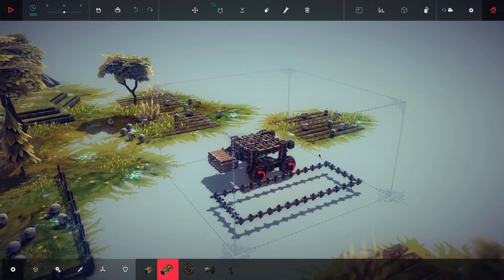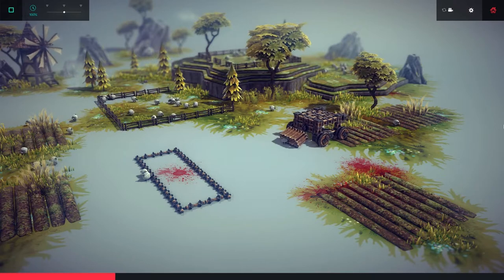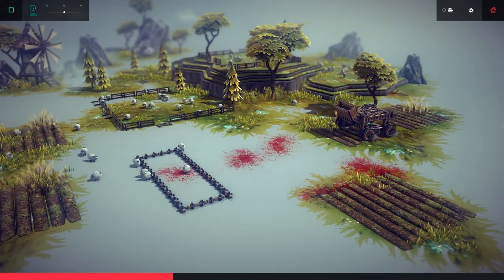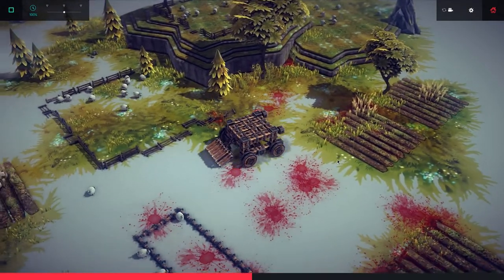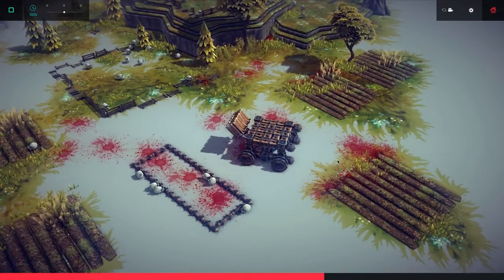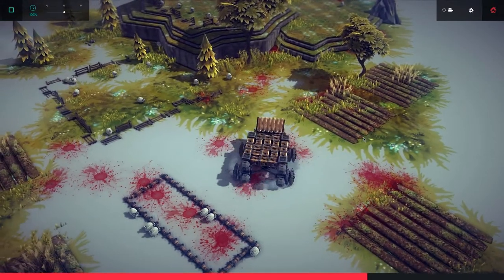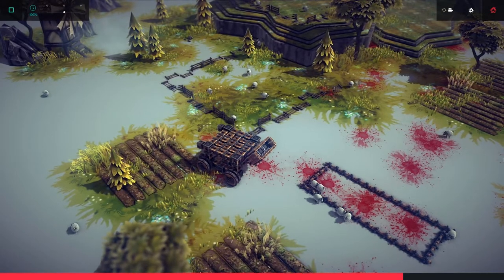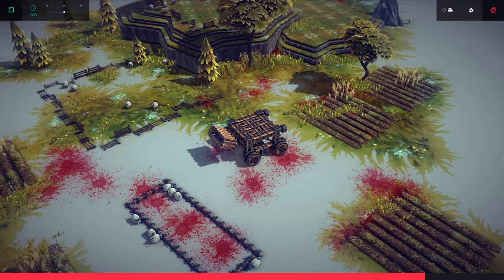Besiege Sheep Capture Minigame!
Besiege sheep capture minigame!  Gather up as many fragile sheep as possible and try to place them unharmed into a pen.
The game gets progressively more difficult as the sheep already in the pen try and get close to your machine when you drop off new sheep captures!
Show me what machines you can invent to corral lots of these delicate fleecy animals.

You must physically move the sheep into the pen and you can only count sheep that you put into the pen for scoring purposes.
(Sheep getting into the pen of their own accord are not scored.)